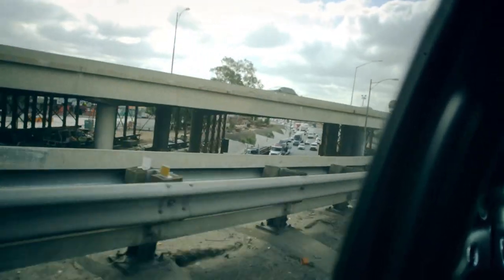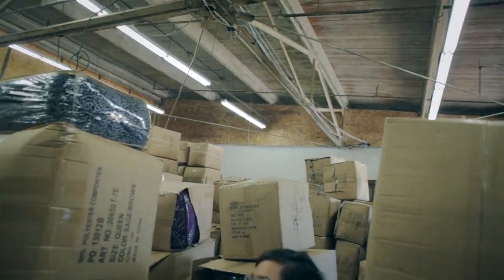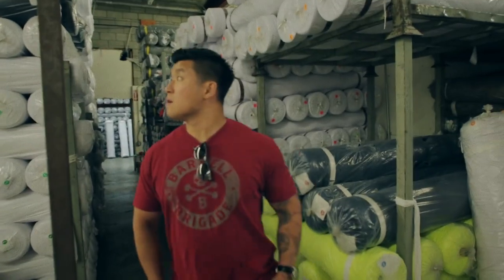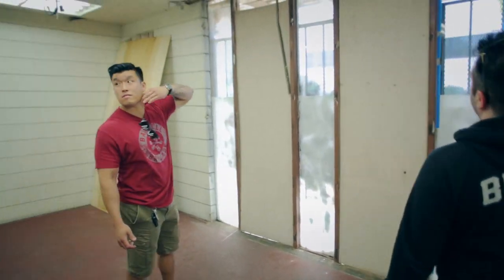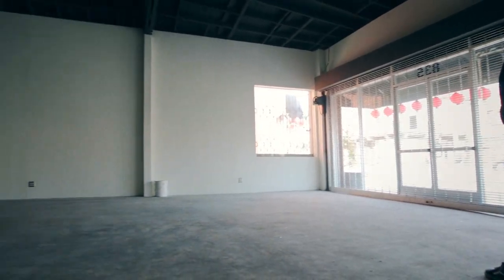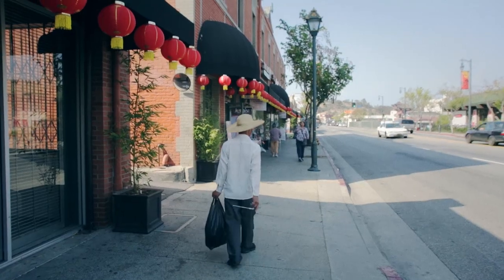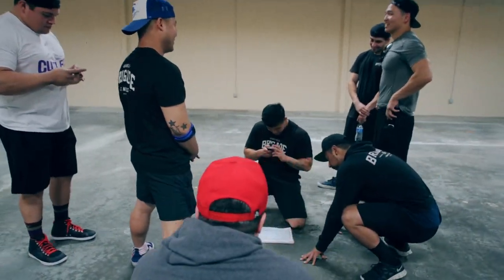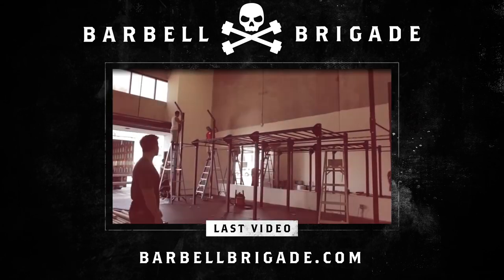Barbell Brigade 2014 PART 2: Searching For Locations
We searched and visited over 40 locations.

Visit The New Barbell Brigade:
646 Gibbons St

Hours:
Mon-Fri 6am to 11pm
Sat-Sun 7am to 10pm

barbell brigade 2014: searching for new locations, new locations, barbell brigade, montebello, commerce, los angeles, permits, city hall, starting a business, moving a business, entrepreneur, entrepreneurism, bart kwan